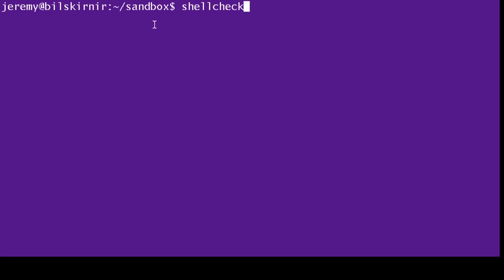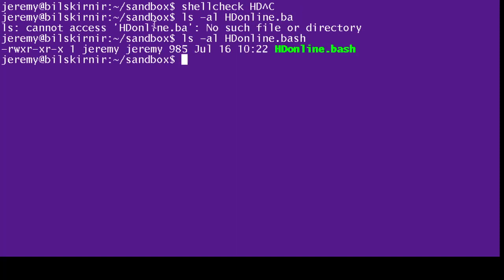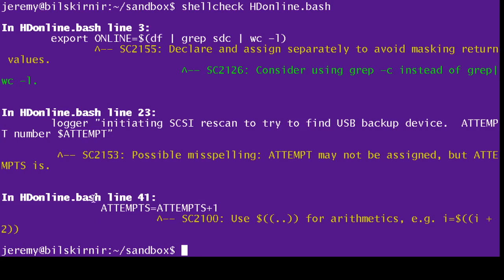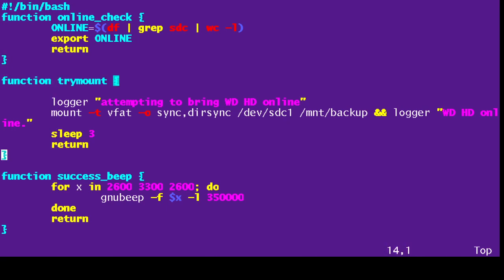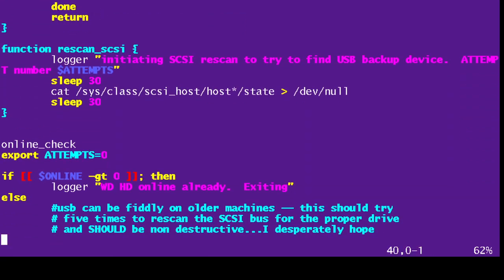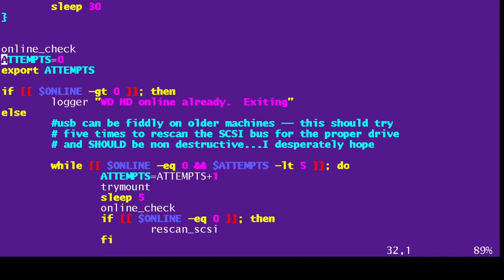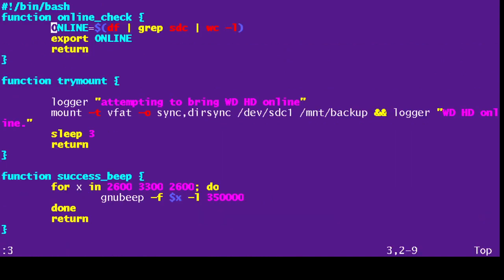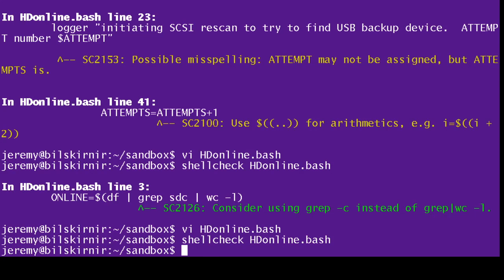Shellcheck: a shell script linter -- quick intro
A brief introduction to the shellcheck utility for syntax checking your shell scripts.